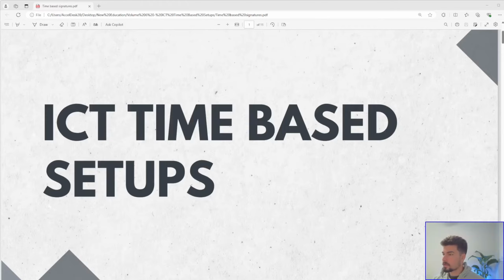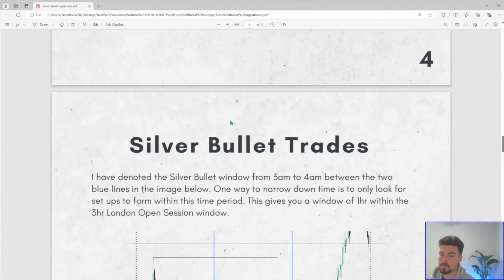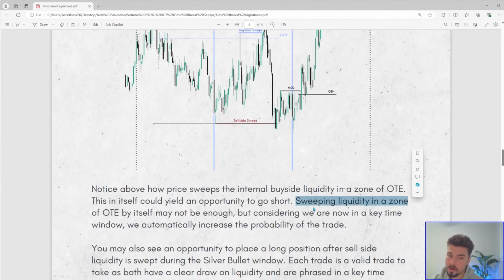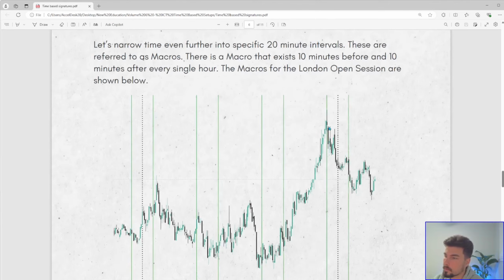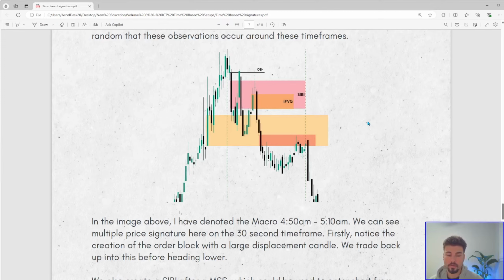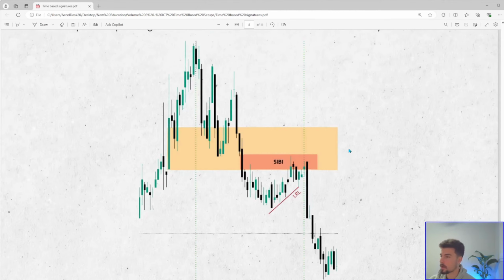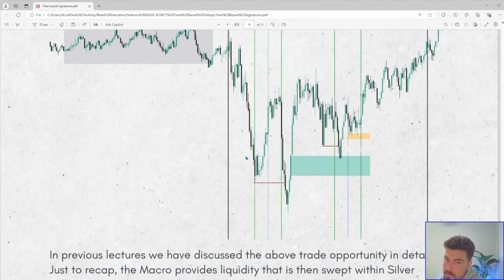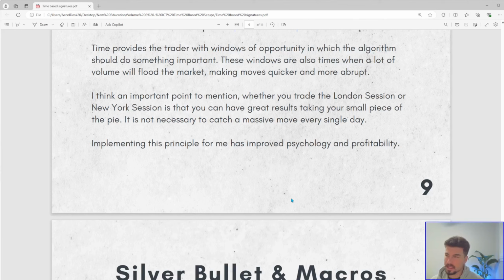ICT Macros & Time Based Setups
In this video I detail key time-based signatures.